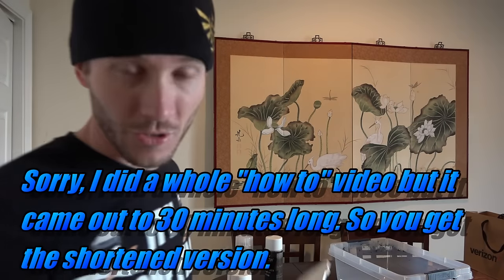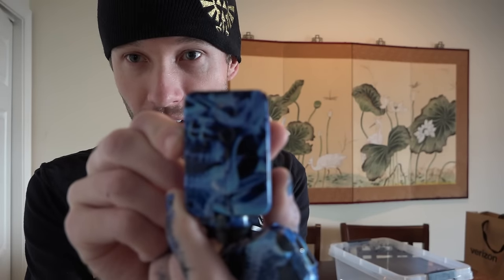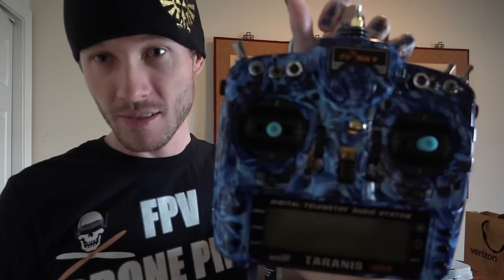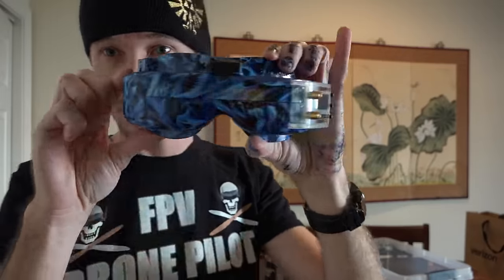Hydro Dipping Turnigy Evolution, Taranis, Fatshark & More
Finally getting around to hydo dipping the Turnigy Evolution, FrSky Taranis, Fatshark Dominators, HD cameras, and more. Hope you guys like it, let me know what you think. And I will seriously hydro dip myself if we get 50k "likes".

The same hydro dip kit I used
Carbon fiber kit
Activator only
White primer I use
Clearcoat I use